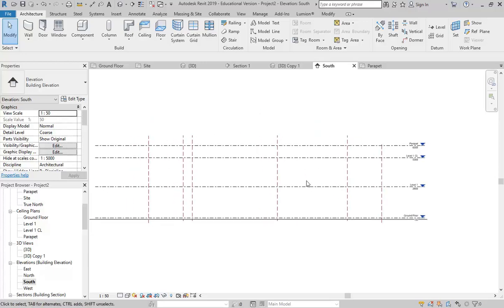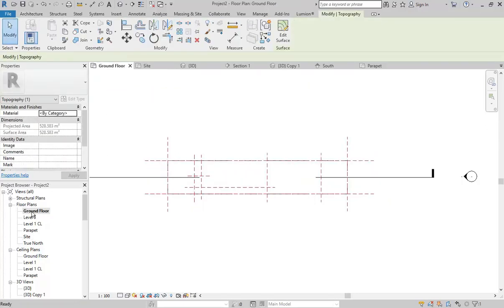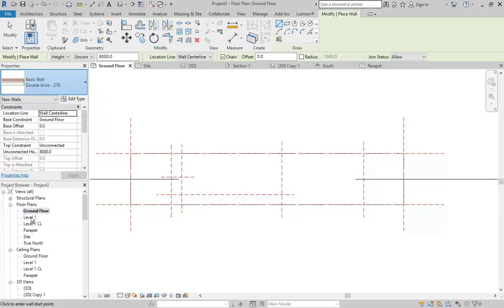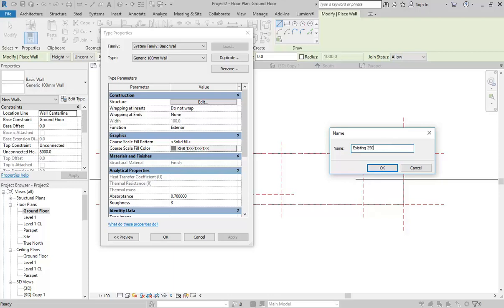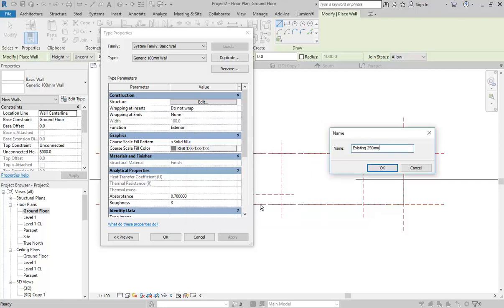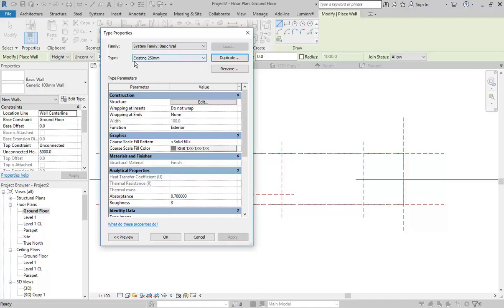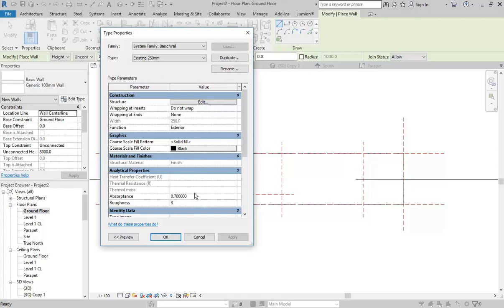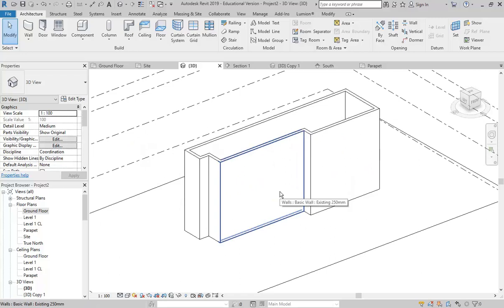Revit Tiny Terrace 03 Existing Walls